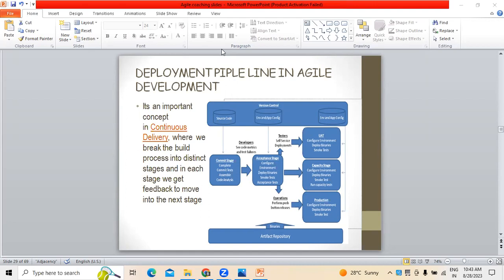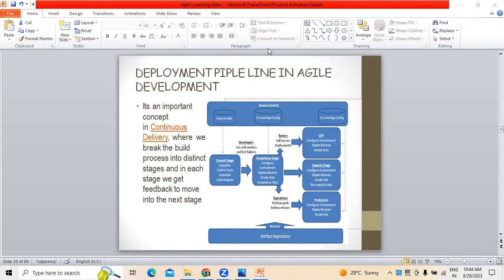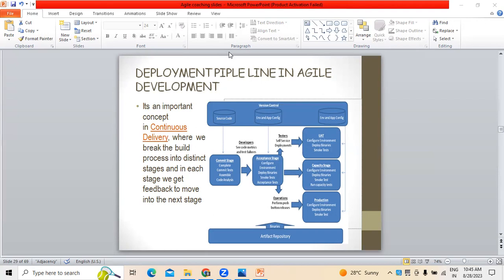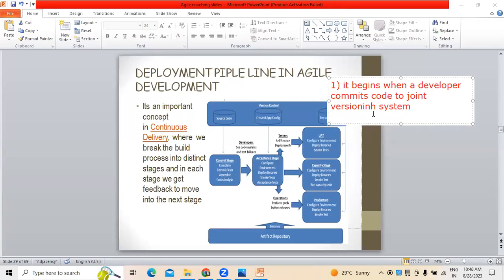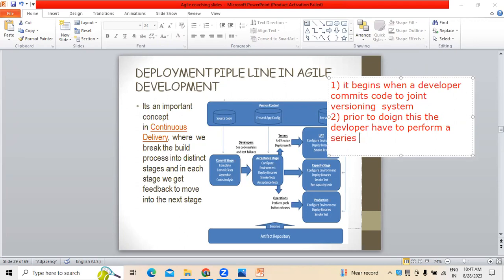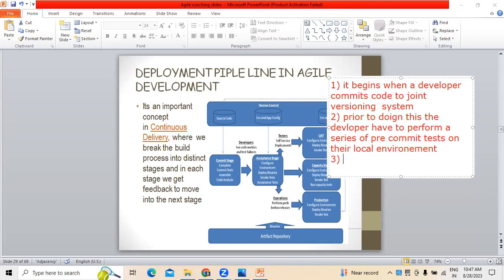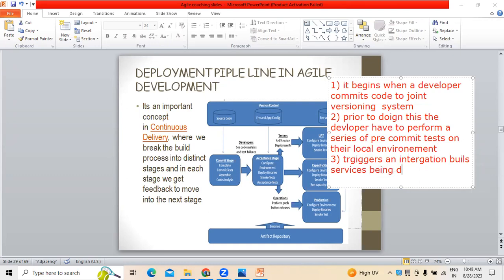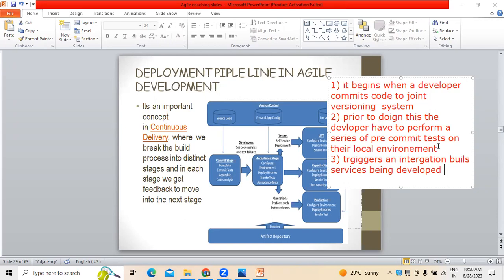Deployment Pipe line in Agile Project Development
This video is all about Deployment Pipe  line in Agile Project Development